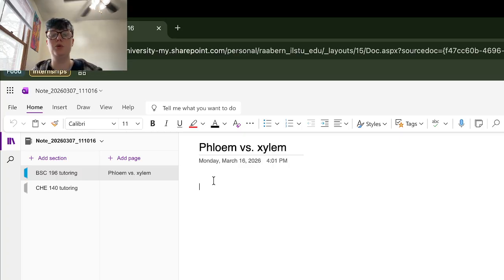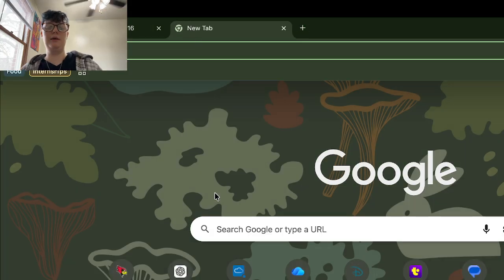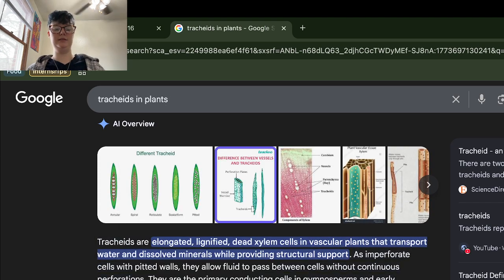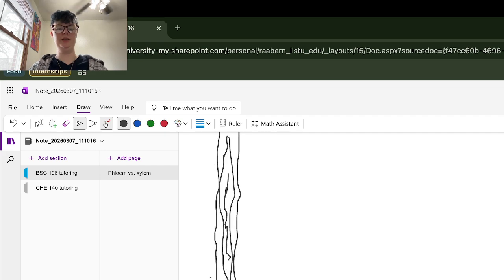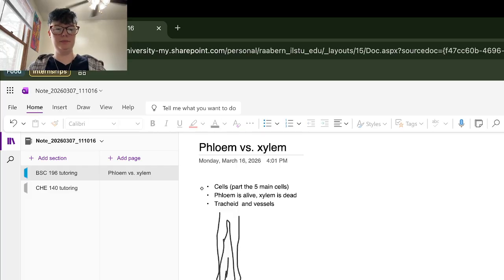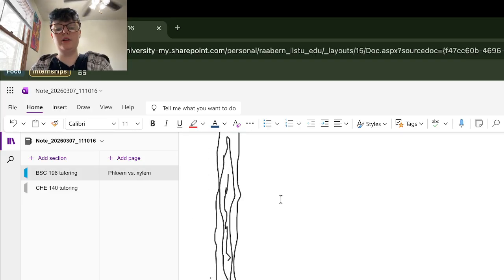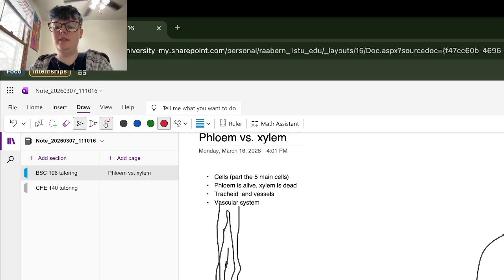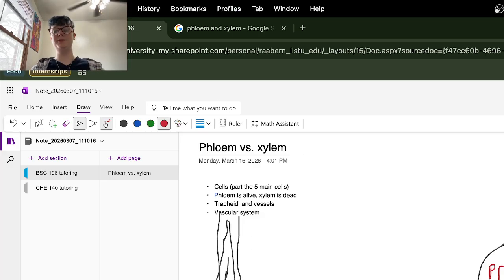Phloem vs. Xylem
First BSC 196 video and it's explaining the difference between phloem and xylem (cells of a plant's vascular system). It is from unit 3 for this course